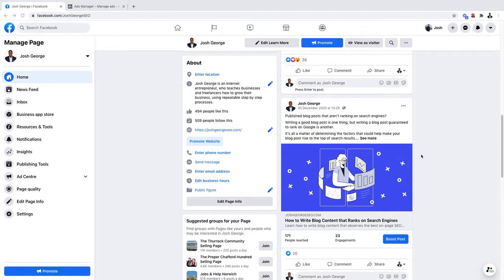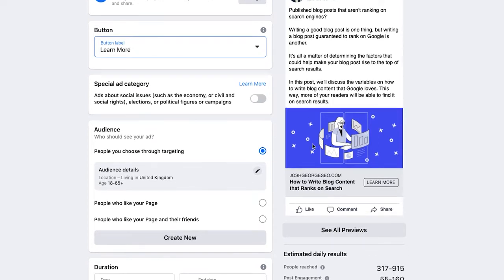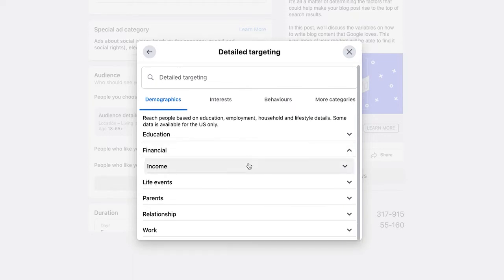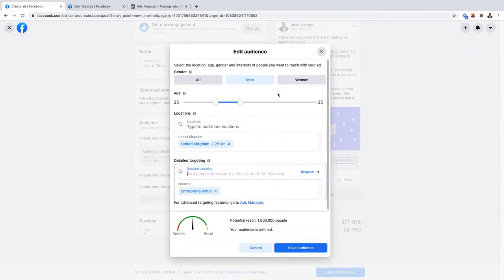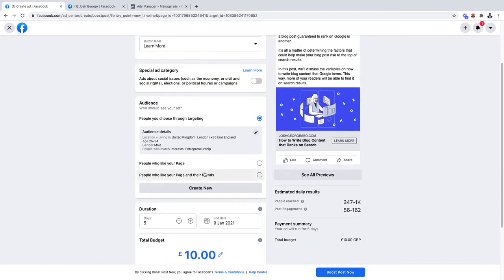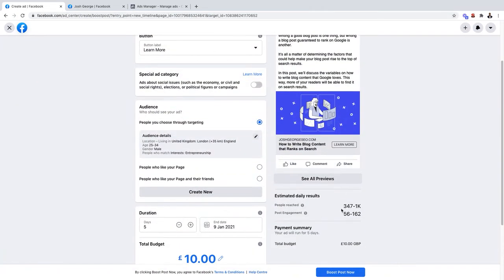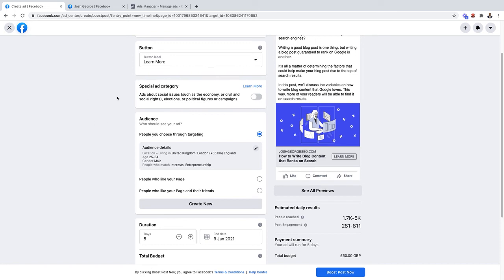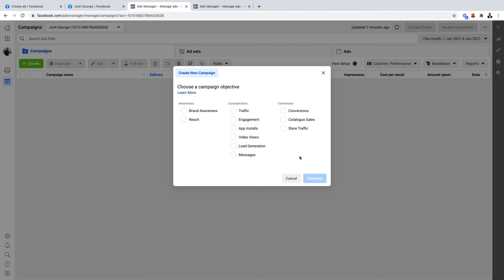17 The 2 Options You Have When It Comes to Running Facebook Ads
Social Media Marketing,Facebook Marketing,Facebook Ads,Work from Home,Marketing,Entrepreneurship,Business,Digital,Digital Business